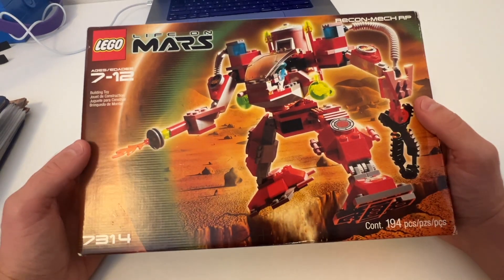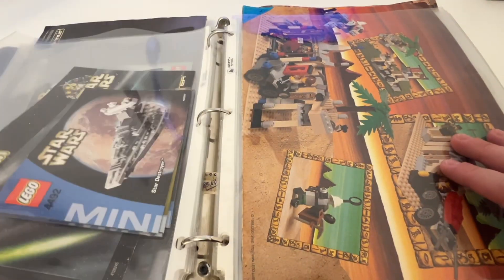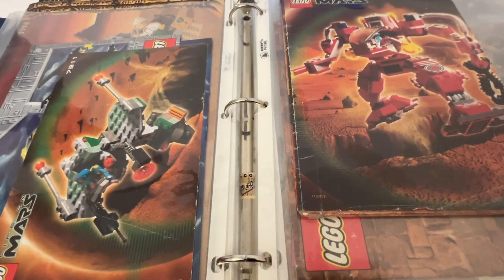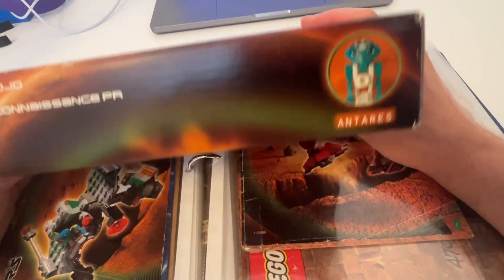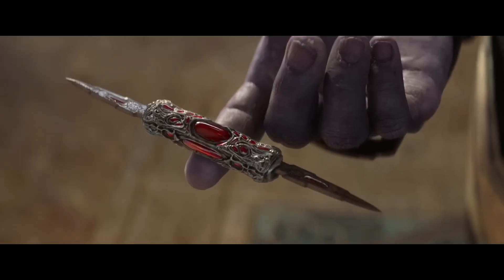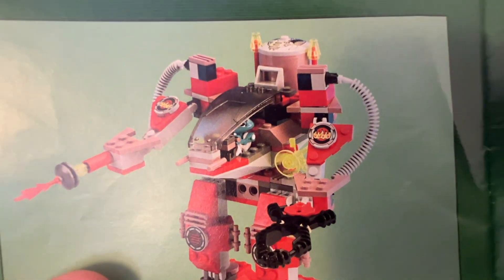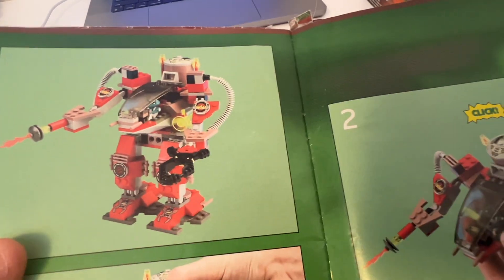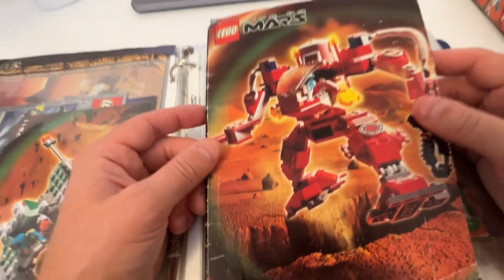LEGO Life on Mars (7314) Recon-Mech RP | Rebuilding My Childhood #4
This Life on Mars set is so sick! Super happy to have it back in my collection and to complete my original Life on Mars minifig collection.